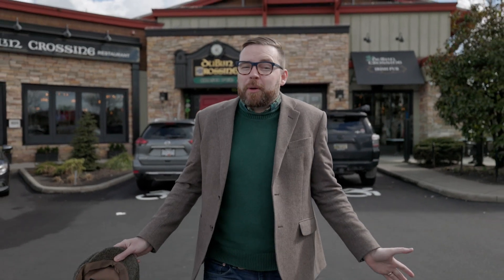🏡 Just Listed In Clayton Heights 🏡 - #90 7233 189 Street, Cloverdale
Welcome to Tate in popular Clayton Heights and this immaculate 2 bedroom and den townhome. Stepping into the home you'll notice immediately how bright it is, the den boasts an included murphy bed and built in workstation, with a handy powder room on the same level. The main level feels spacious due to the high ceilings and open plan living room, dining room, and kitchen. The owners enjoy the patio year round. Upstairs you'll find two large bedrooms, a bathroom with twin sinks and toilet room, and updated washer/dryer. The single car garage is complemented by a large parking pad. Clayton's many amenities are all close by with restaurants, shopping, recreation, parks, schools, transit, and more.